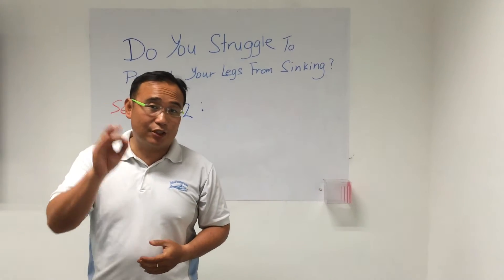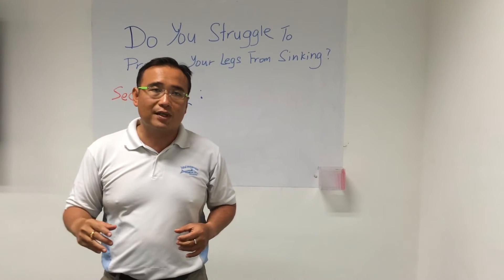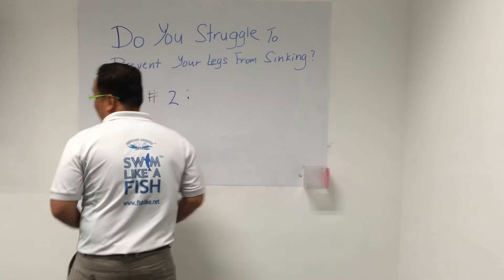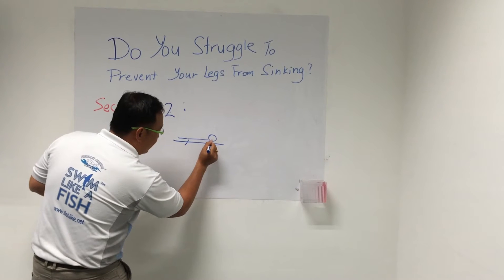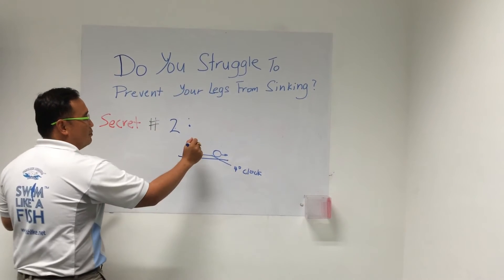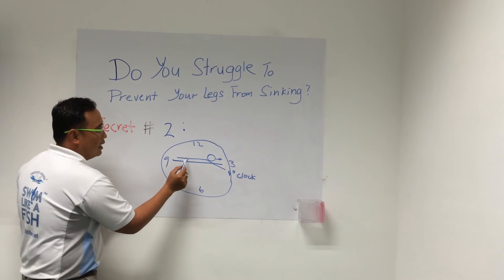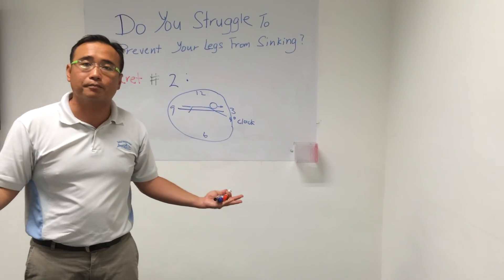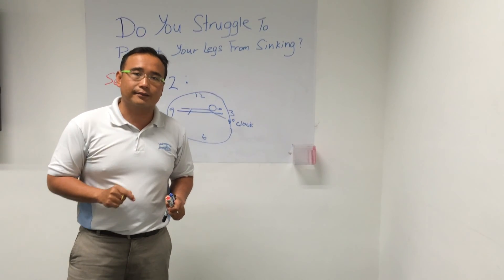Secrets to Getting Rid of Sinking Legs - Secret #2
Many freestyle swimmers find themselves fighting against the sinking legs sensation.
Total Immersion Singapore Head Coach shares a tip in this short video on how making a small adjustment to your hand position WILL help you to get rid of that sinking feeling.

For more useful tips and the latest swimming videos, follow Coach Tang and his team on Facebook by liking the Freestyle Mastery Fan